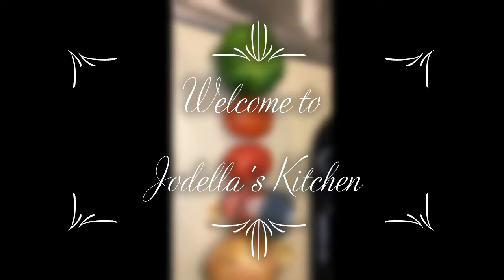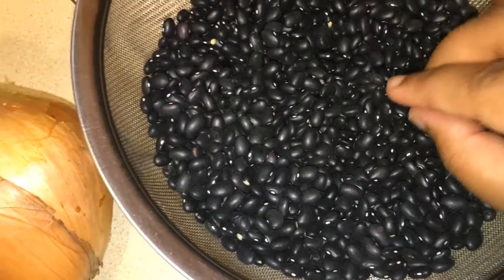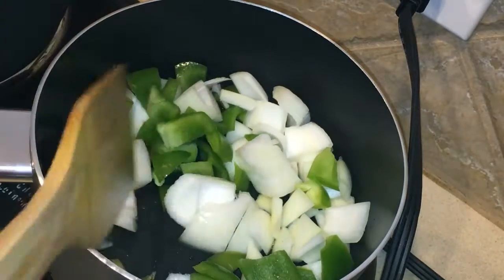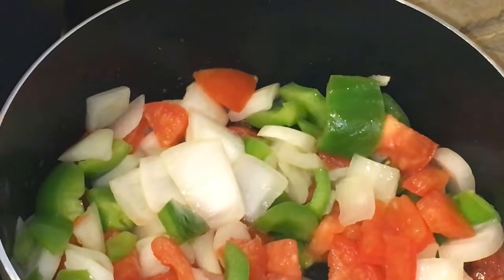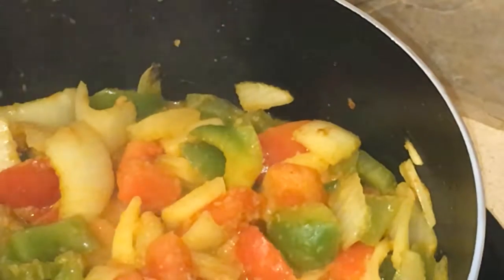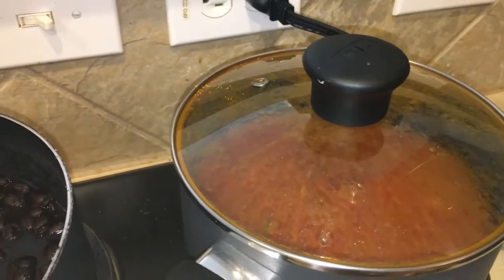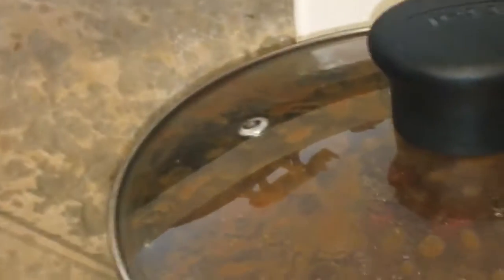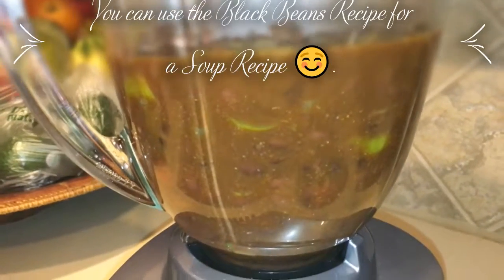How to make Black Bean Recipe+ SOUP RECIPE| Healthy Soup Idea| SOUP SEASON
This recipe can be served as two separate dishes: Simple beans or as soup. They are super delicious and filling. Follow the recipe for the ingredients and Instructions.